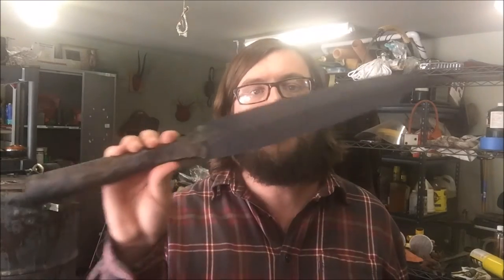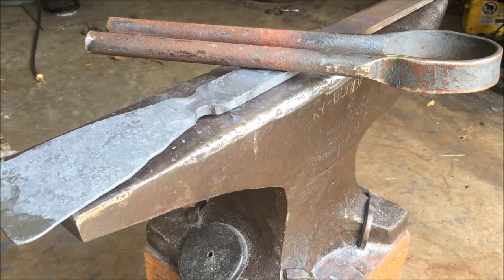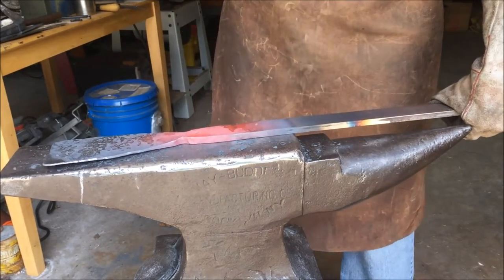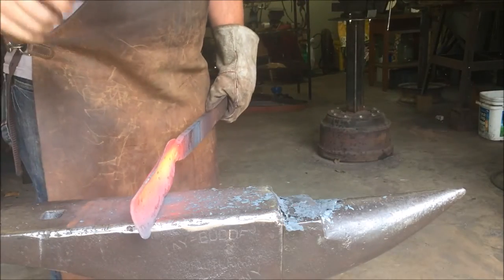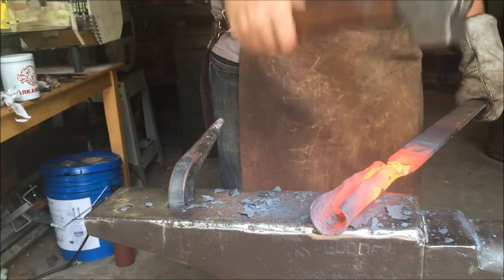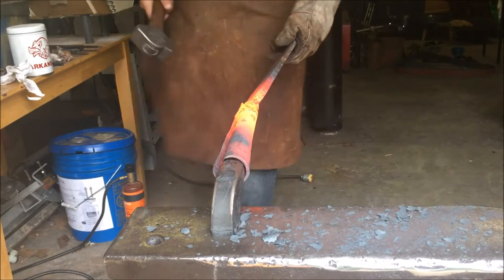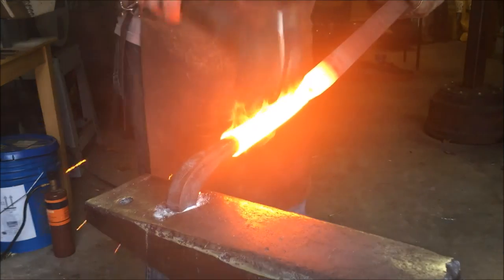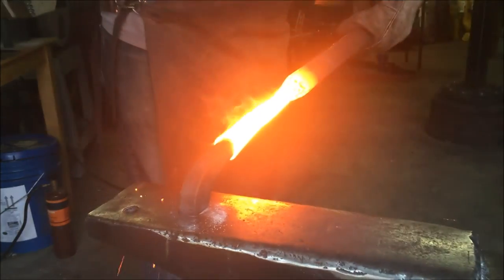How to Forge a Spear pt 1: Forging the Socket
Forging a spear socket with Allen Newberry, Bladesmith and Forged in Fire Champion.  Music: Jason Shaw,  Back to the woods